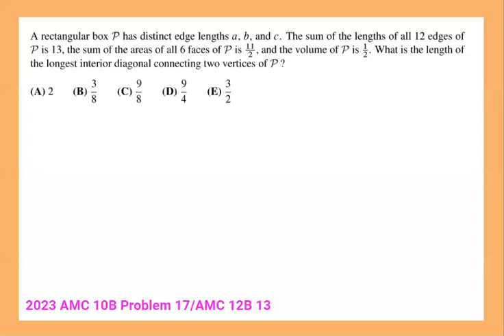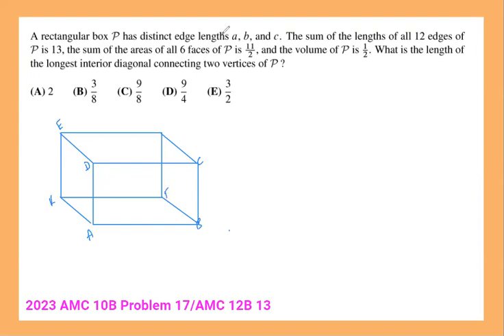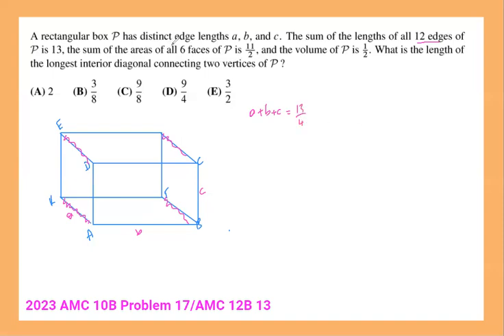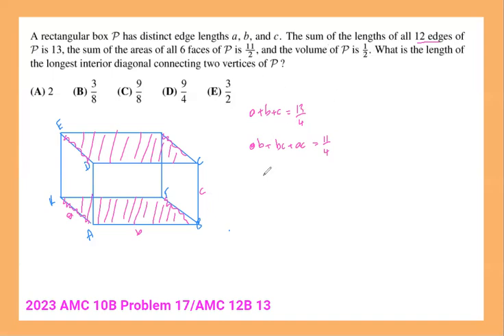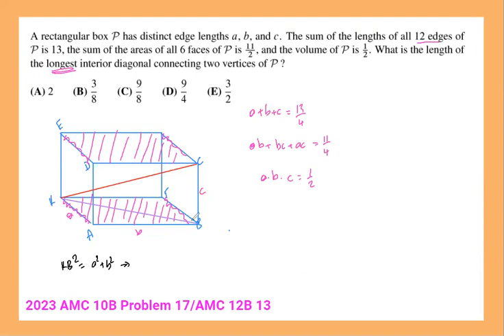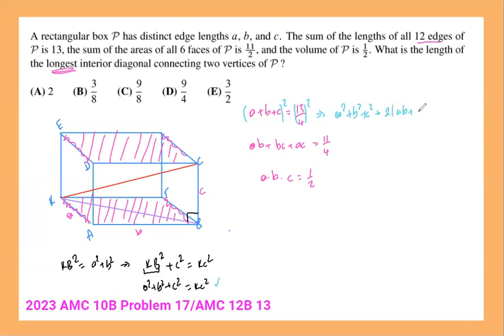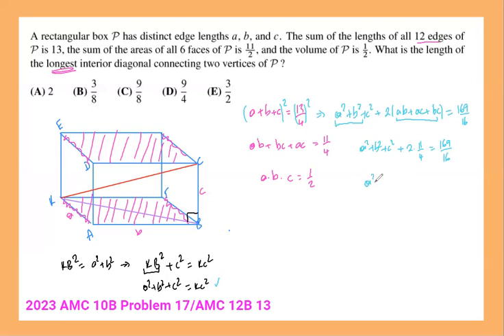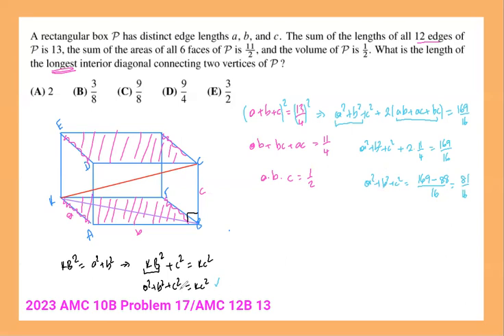2023 AMC 10B Problem #17(AMC 12B Problem #13)